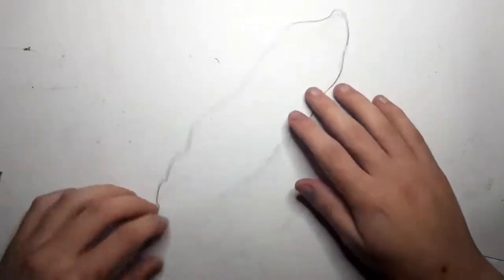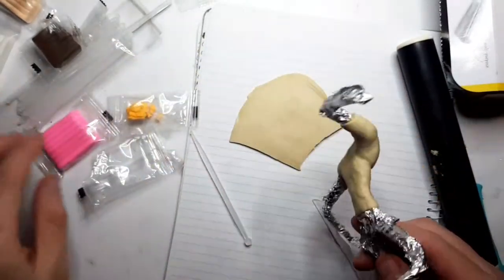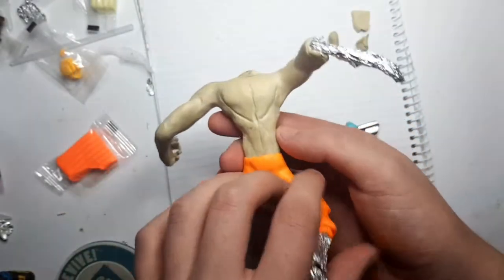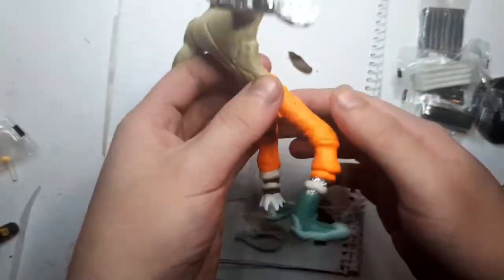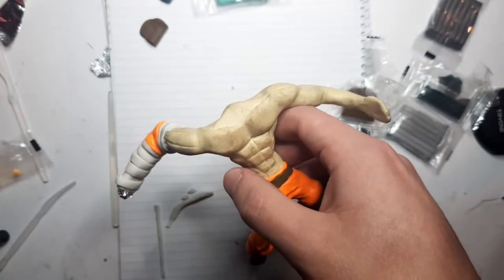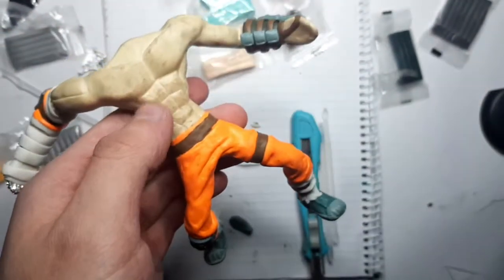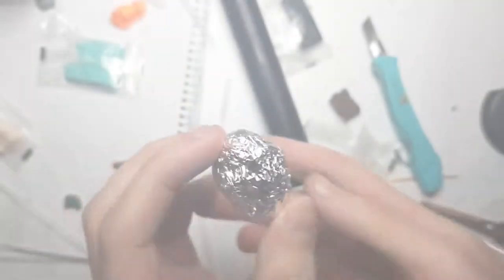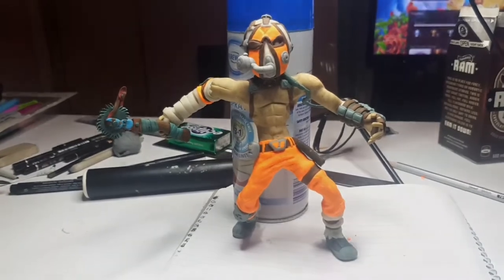Making Krieg from Borderlands 2 out of Polymer Clay!